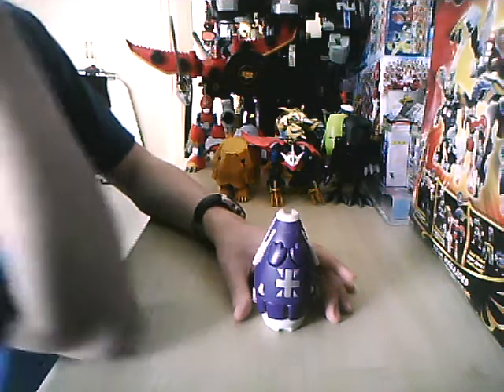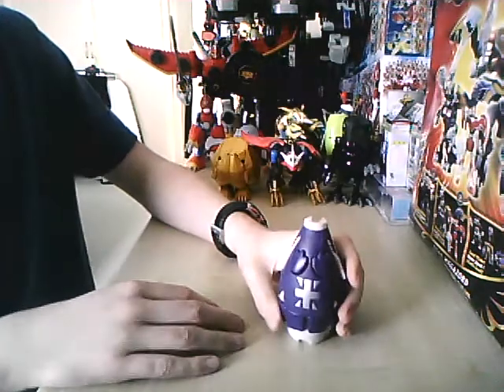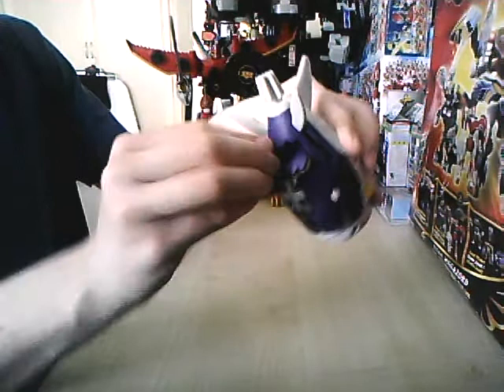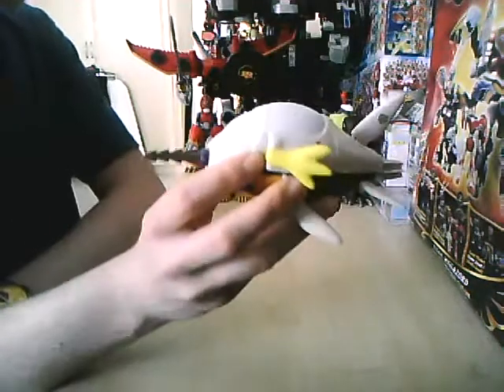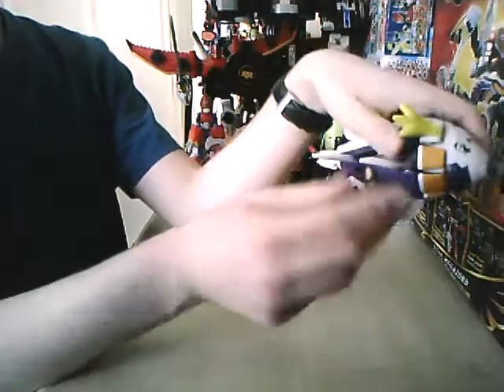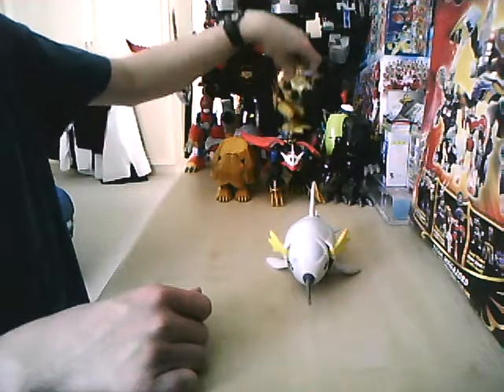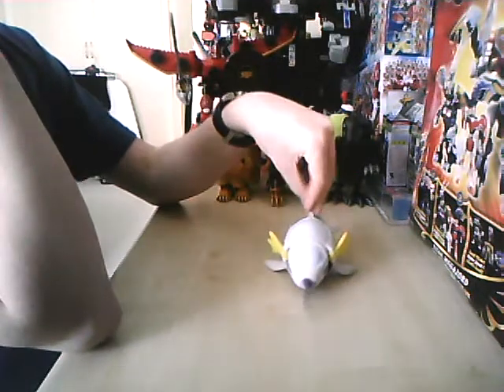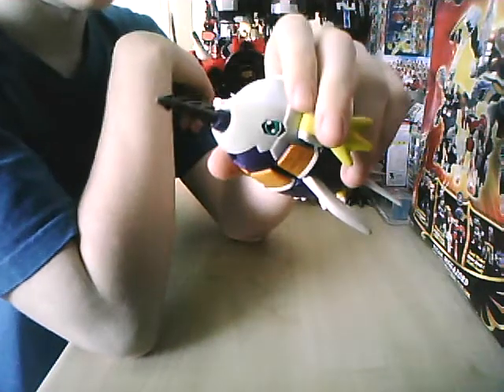Digimon adventure 02: Armour Digivolving Submarimon figure review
Another digimon review. This time is the digi-egg of reliability/Submarimon figure. Bought from eBay. Hope you guys enjoy.